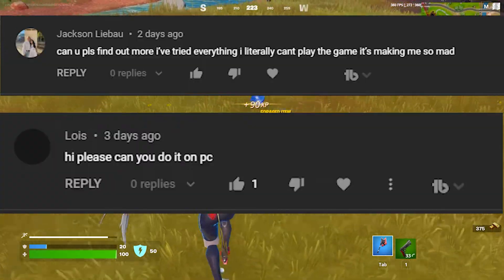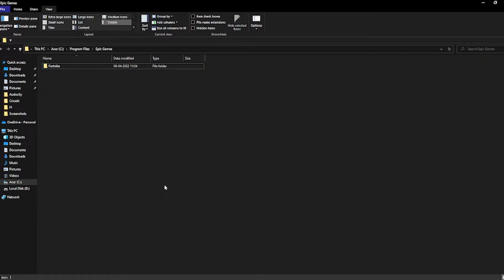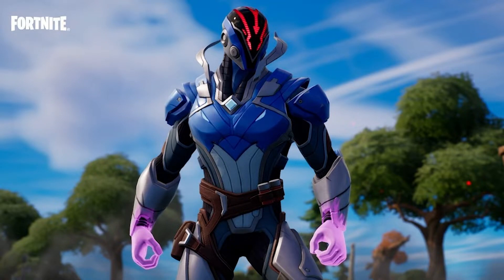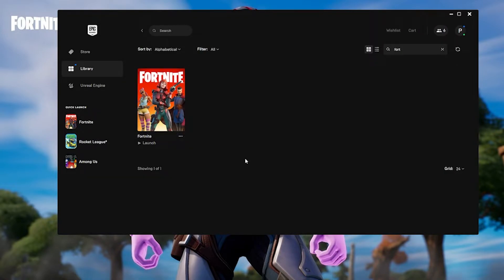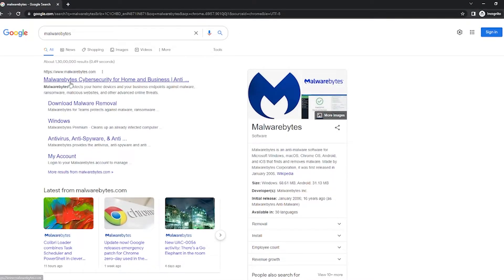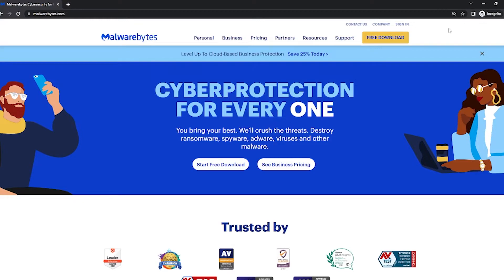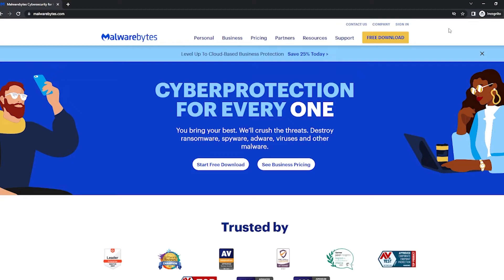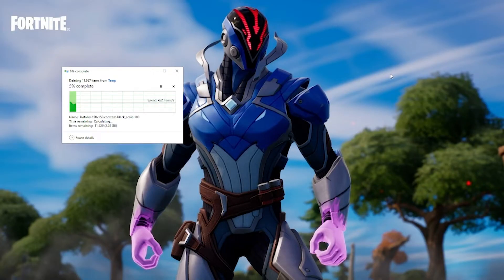How to Fix "Network Connection Lost" error message in Fortnite Chapter 3 Season 2 PC-Windows 8/10/11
So if your computer is experiencing some sort of network connectivity issues, Fortnite is among the games that will stop working as intended. In order to fix this error on Fortnite, you will need to get your computer back online first.

 Wondering how to fix the Network Connection Lost error message in Fortnite? This annoying issue is currently affecting players on all platforms. So, let’s get right into the Fortnite Network Connection Lost error fix to help get everybody back up and running.

 In this video I have given some simple steps in order to fix the Network Connection Lost in Fortnite Season 2 on PC (Any Windows)  If your out of those players in PC Facing the Error message of Network Connection Lost and your getting kicking out to the lobby in Fortnite Season 2 then your in the right video as i have shown some steps on how to solve this Connection issue on Fortnite. The Network Connection Lost Fortnite error can appear during universal server outages. It can also be caused by issues with either your game install or internet connection. If it’s a system-wide issue, the only solution is to be patient and wait for the servers to come back online. If not, the problem lies on your end and we’ll run you through some troubleshooting steps in this guide.